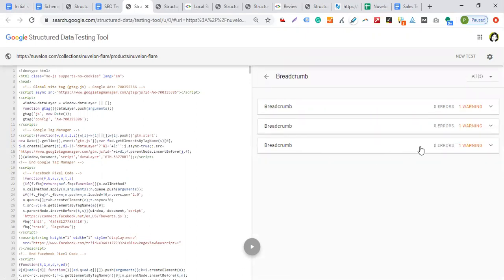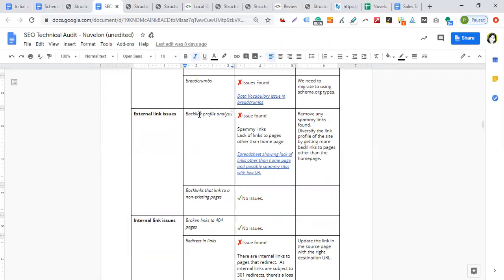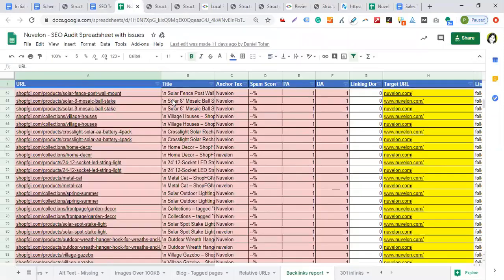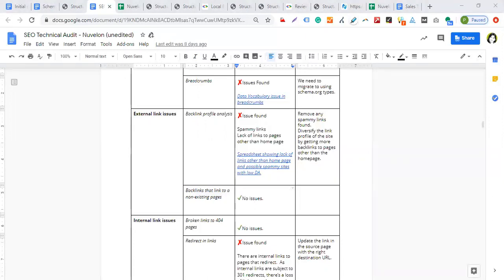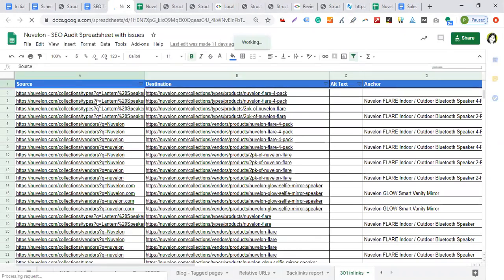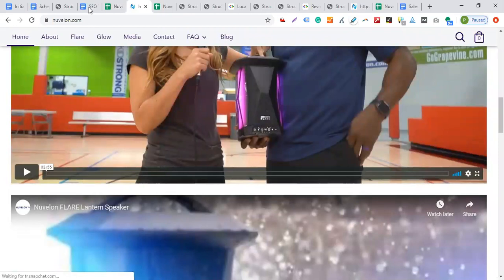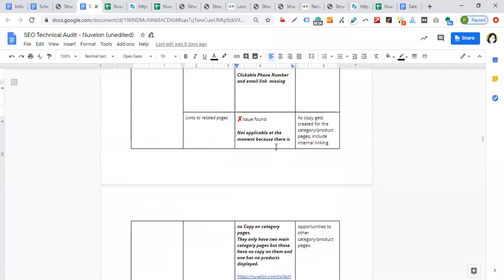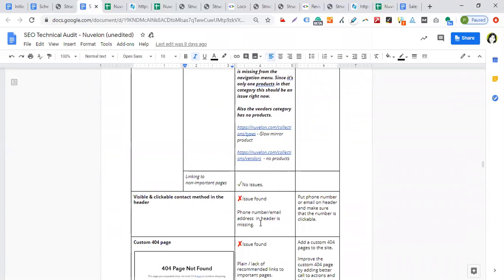SEO Audit Training part 4